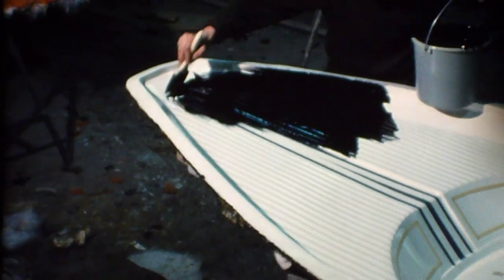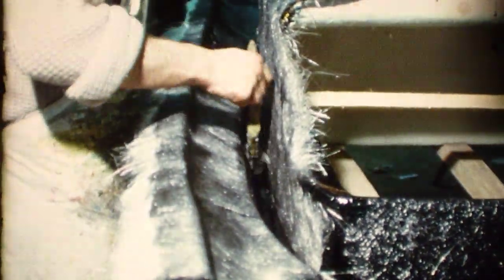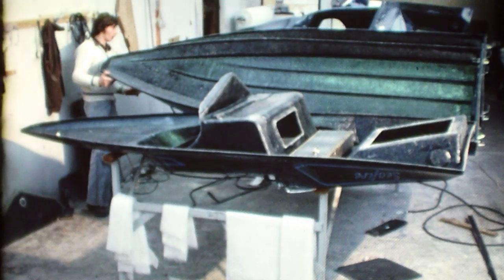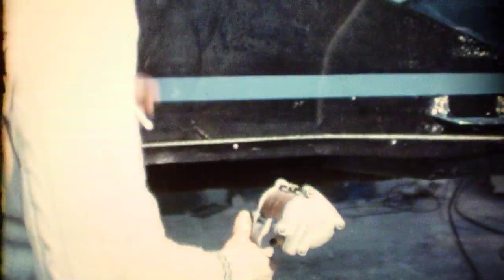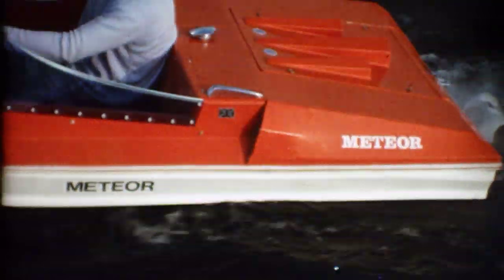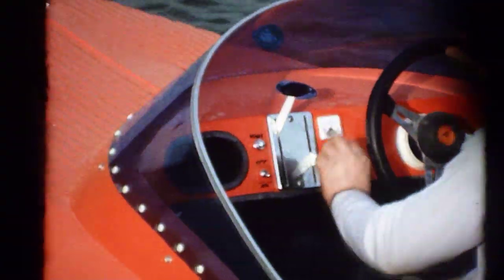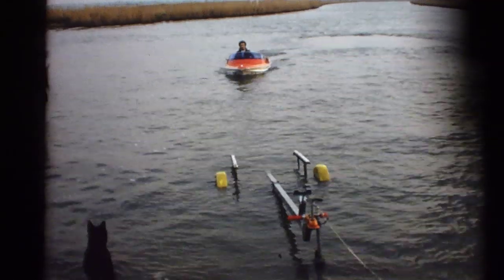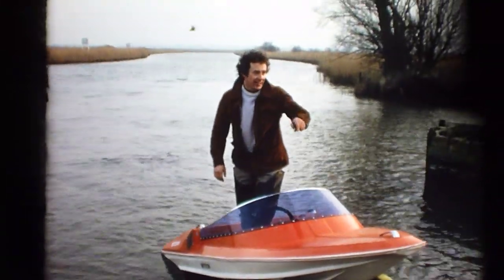Almarine Meteor - Original Promotional Film from 1975. [ Videoed from 16 mm cine film ]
This 1975 film features John Neate the boat's designer, as Meteor driver. The Meteor is the inboard jet propulsion version of the Seafire. It never sold as well, but there are one or two restored examples around, still going strong over 35 years after they were manufactured..